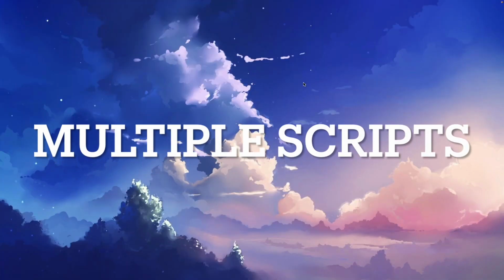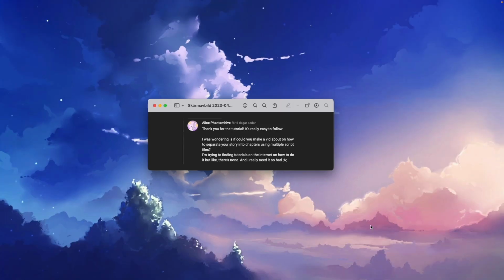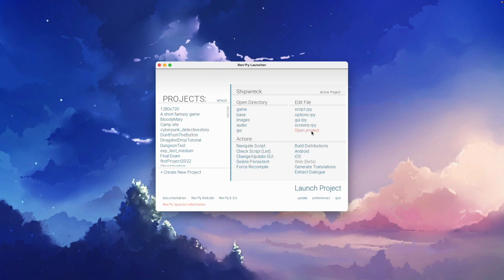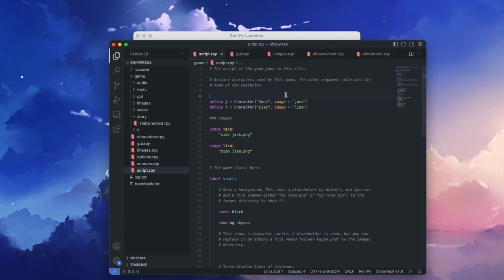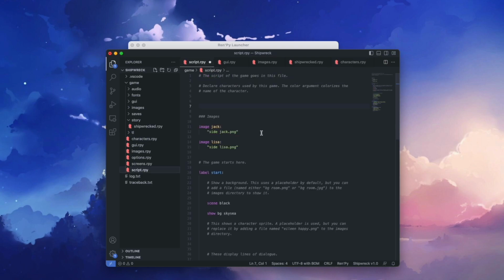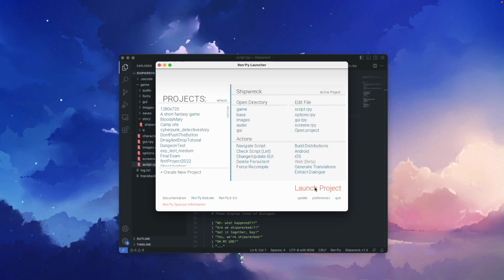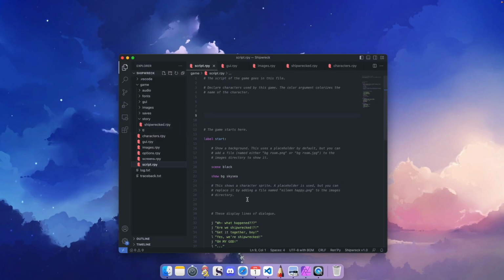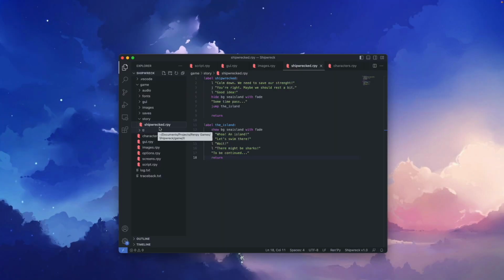Multiple scripts in Ren'Py - a beginner-friendly guide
Hello, my fellow nerds and nerdettes! You've come to the right place if you've always wondered how to feel more like a programmer and split your Ren'Py-game into multiple files. So come on, let's get learned!